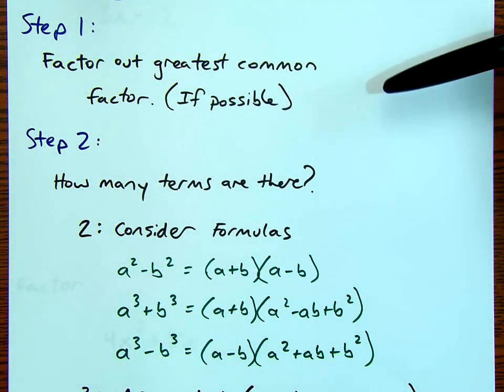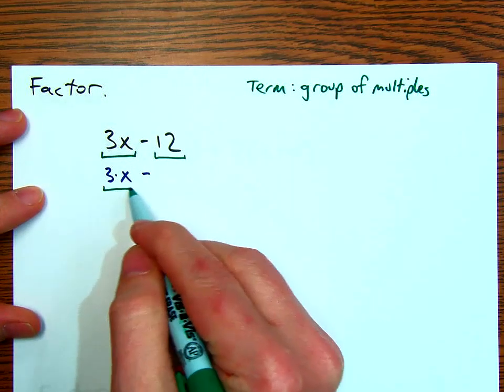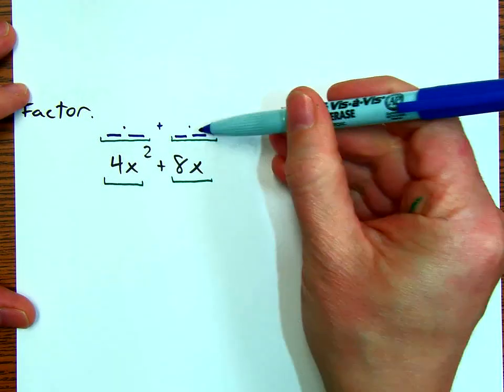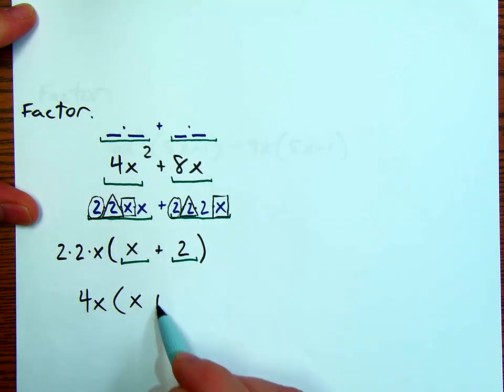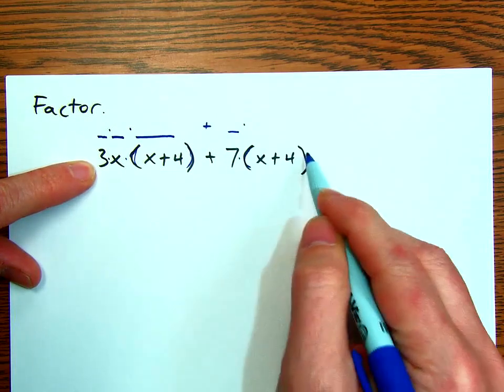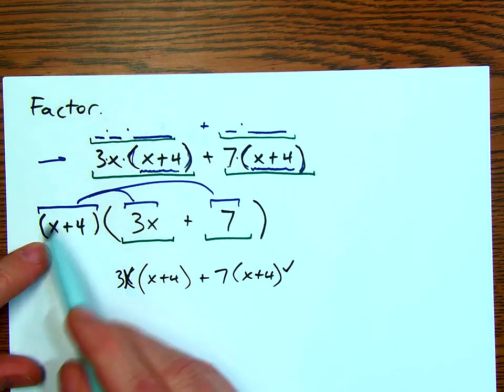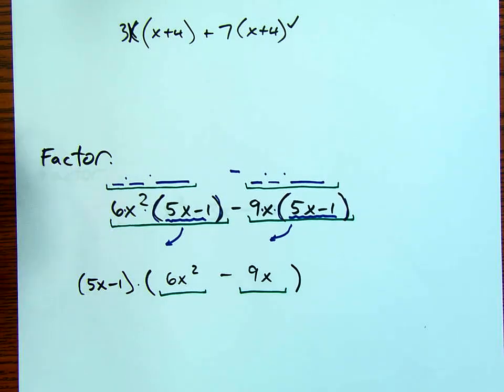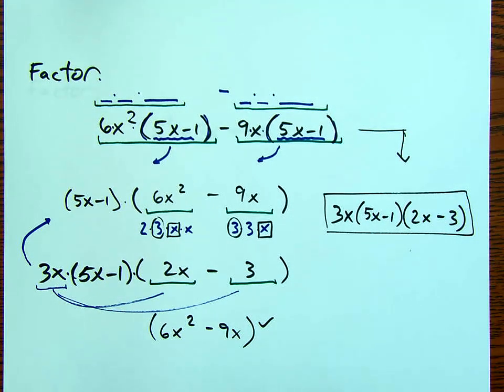Factoring Greatest Common Factors